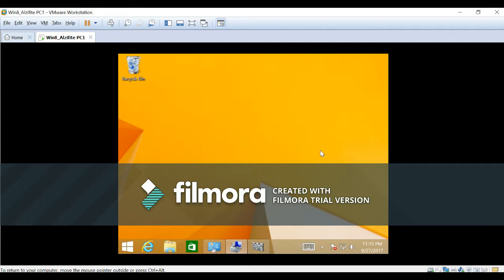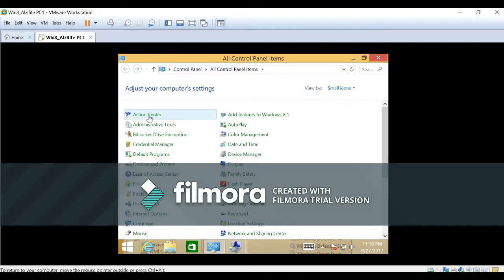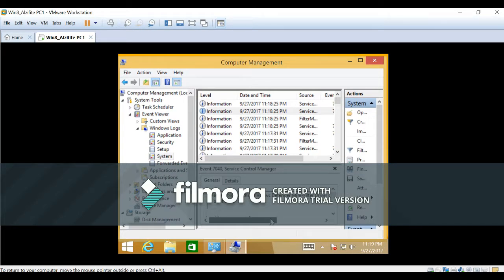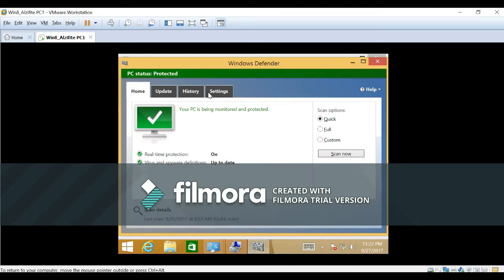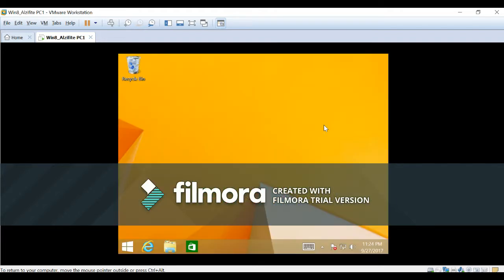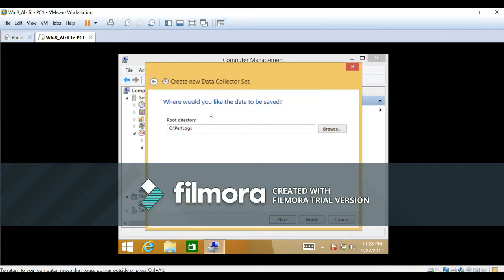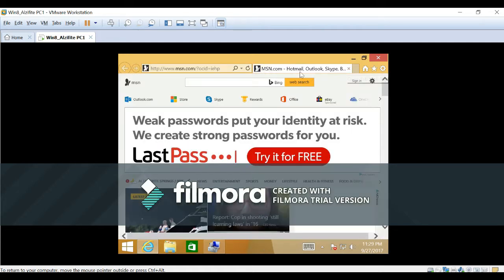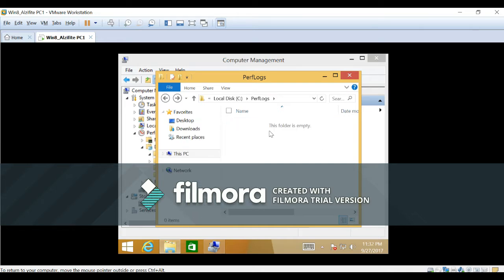Monitor and Manage System Resources In Windows 8